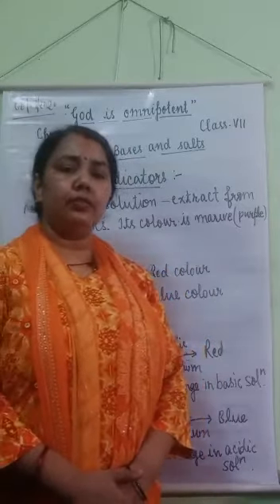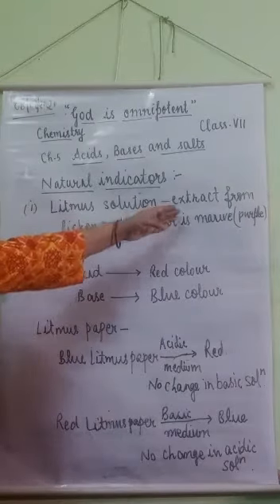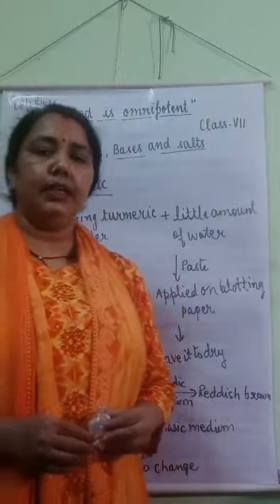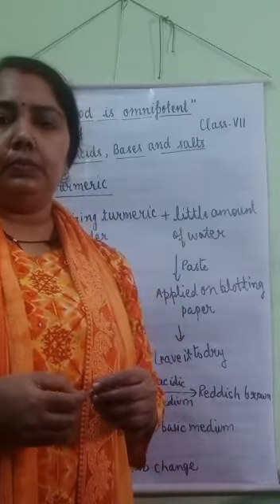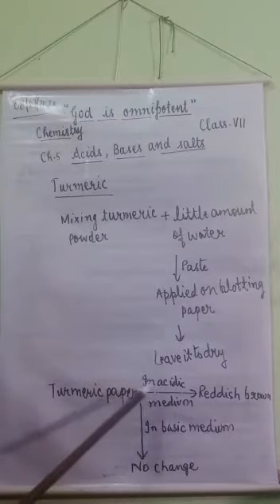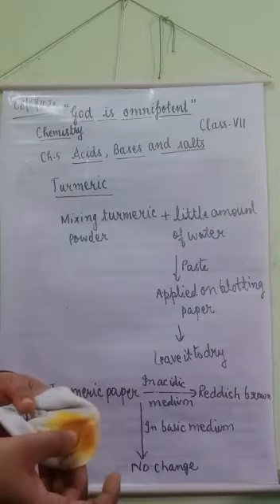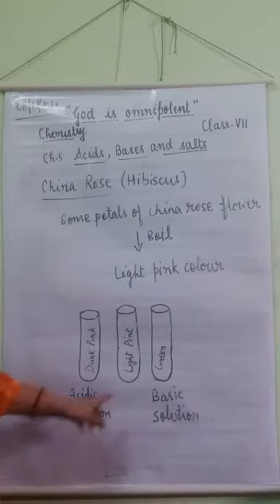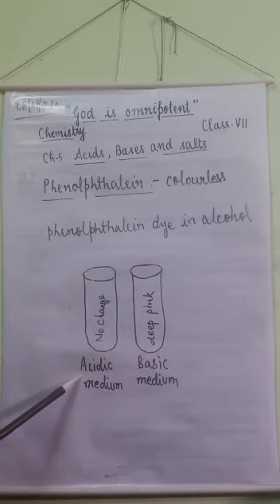Class 7 Video Lecture 8th July (2)